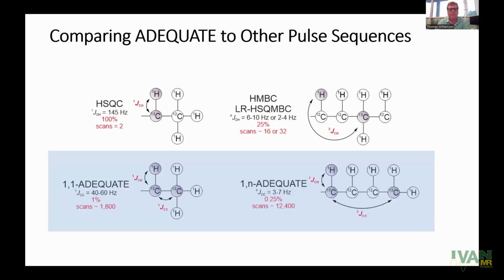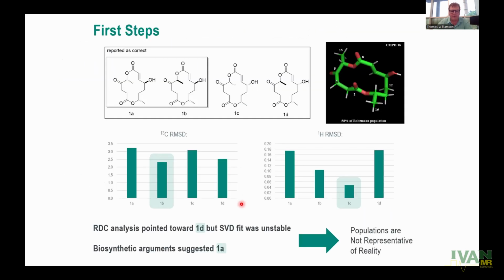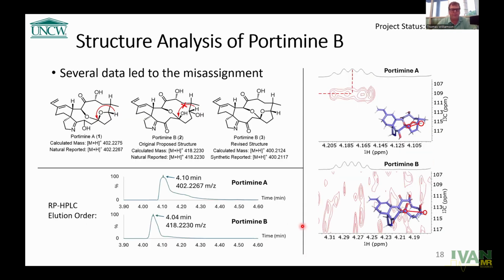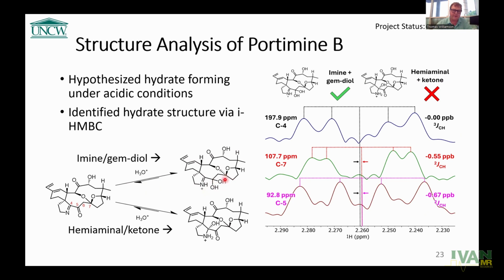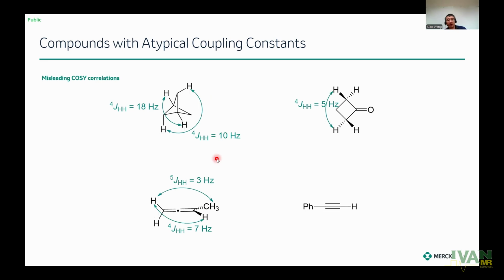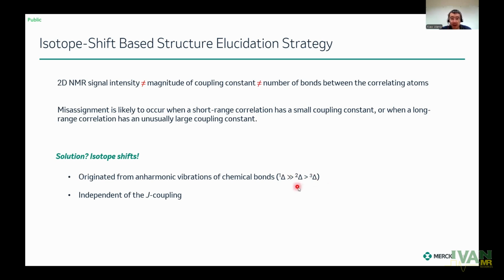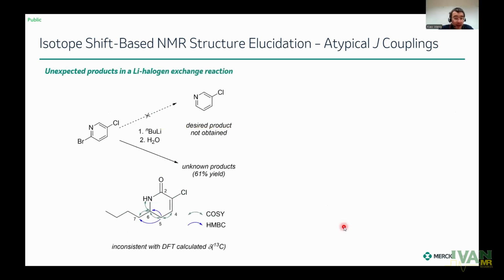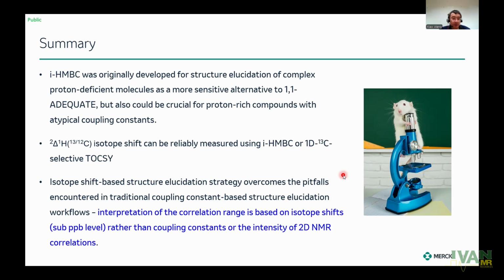i-HMBC Methodology: Applications and Enhancements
The topic of our round-table workshop May 29, 2025 was i-HMBC Methodology: Applications and Enhancements.

In 2023, researchers at Merck & Co. Inc. reported the i-HMBC methodology which allows differentiation of 2JCH from 3+nJCH correlations based on comparative analysis of two-bond 2Δ1H(13/12C) and three-bond 3Δ1H(13/12C) isotope shifts. This innovation obviates the sensitivity challenges associated with the 1,1-ADEQUATE experiments and supplants the structural characteristics required for confident analysis by the novel SEA-XLOC pulse sequence. While proven to be effective in the solution of complex structure problems, hurdles associated with data acquisition and processing have hindered widespread adoption of the i-HMBC strategy. In this presentation, we will discuss the foundations of the method, pulse sequence selection, and optimized approaches to data processing and analysis. These new improvements will be demonstrated on model compounds and real-world applications alike.